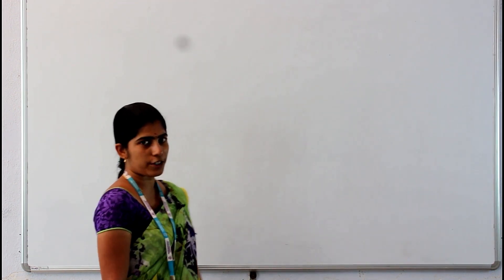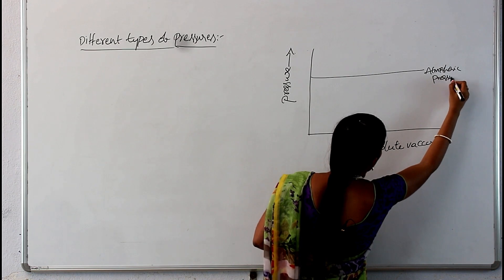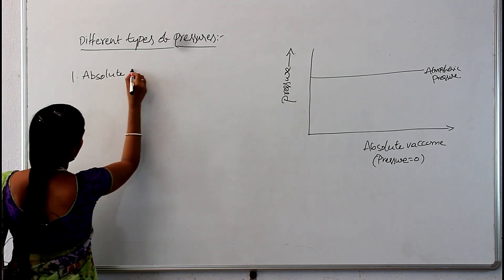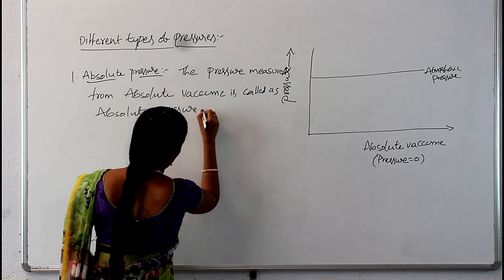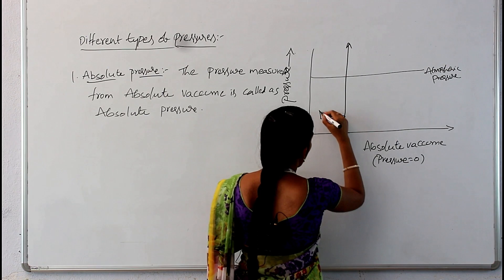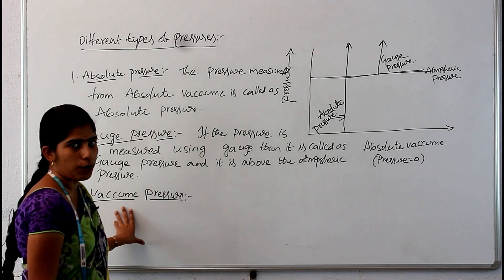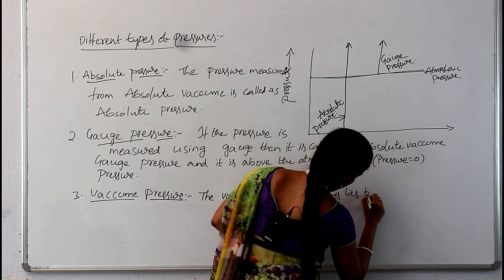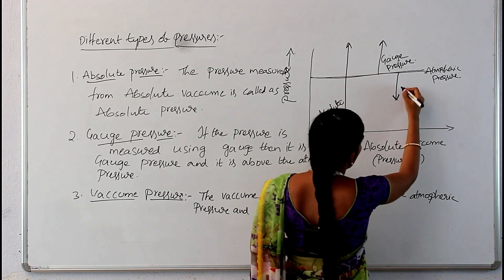What is definitions of Absolute Pressure Gauge Pressure, Atmospheric Pressure, Vaccum Pressure